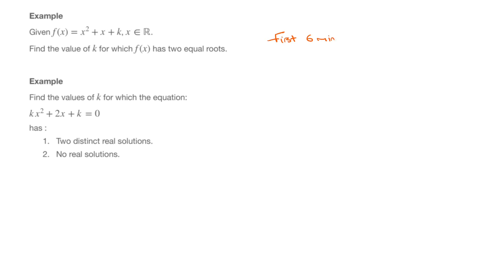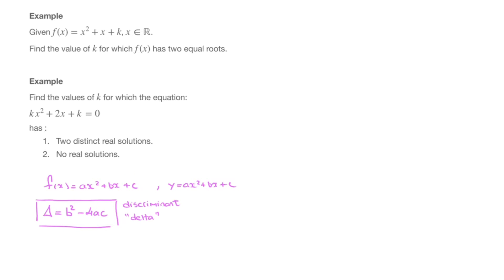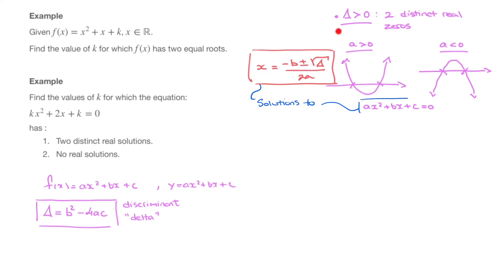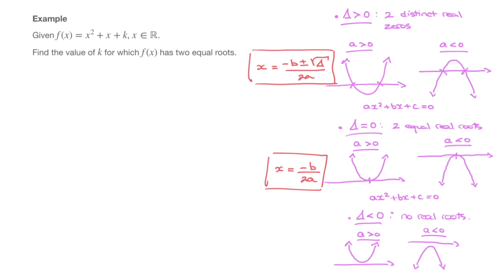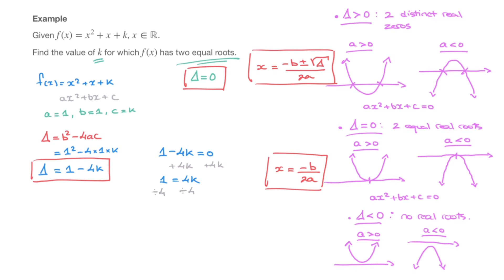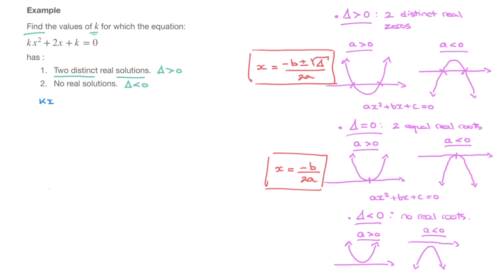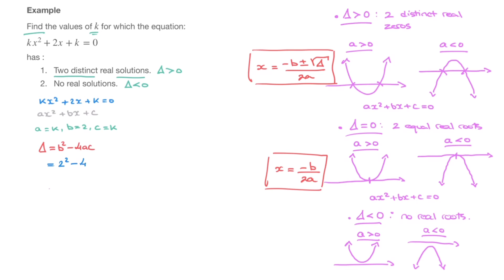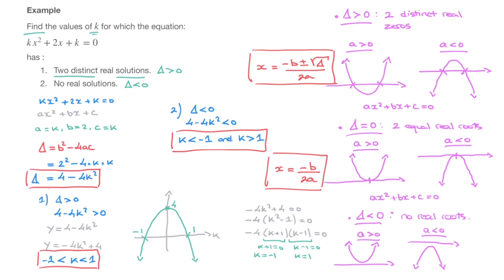Quadratics - Role of the Discriminant Delta on Equation and Parabola & Exam Questions involving it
We learn about the role of the discriminant Delta, and how its sign determines the numbers of roots a quadratic has. We then work through 2 exam questions in which we'll need to find un unknown coefficient using our knowledge of what the sign / value of Delta has to be.

TIMESTAMPS / CHAPTERS
00:00 Introduction
00:32 Formula for Discriminant Delta
01:34 if Delta is Positive then the Quadratic has 2 distinct Real Roots
03:29 if Delta is Zero then the Quadratic has 1 Real Root
05:24 if Delta is Negative then the Quadratic has No Real Solution
06:40 Example 1, find k given the quadratic has two equal real roots
10:00 Example 2, find k if the quadratic has 2 distinct real roots and if it has no real root.